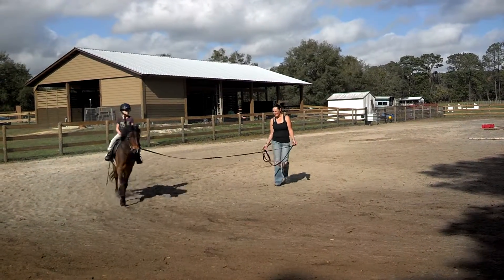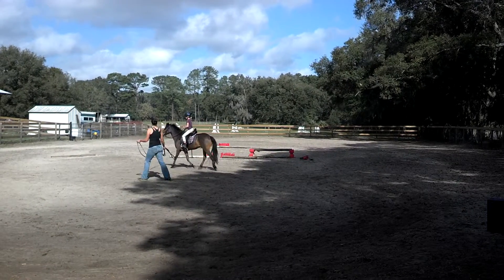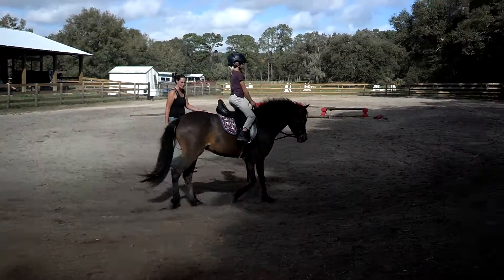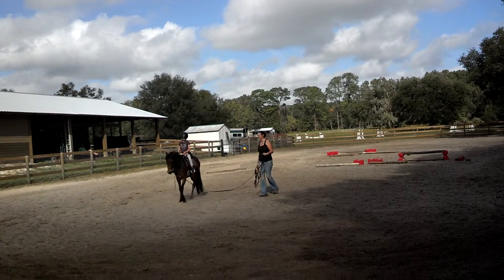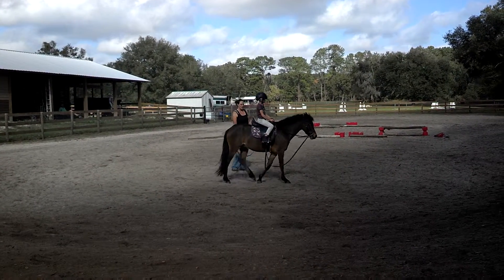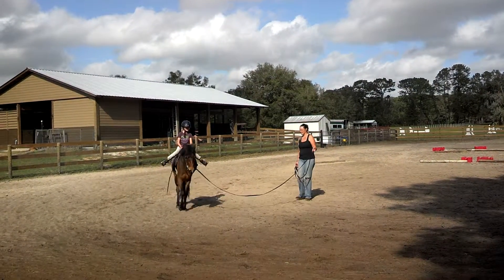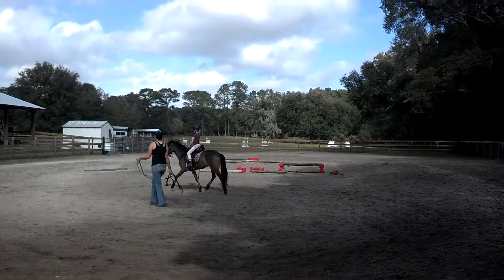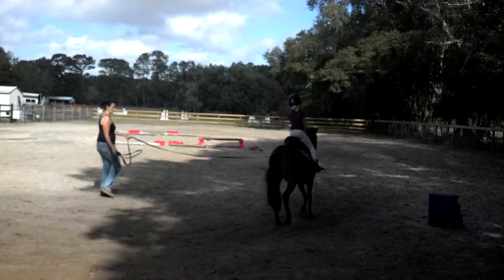Eva and Toffee